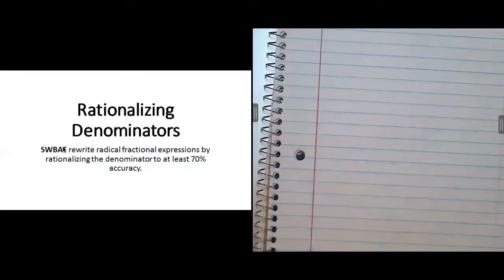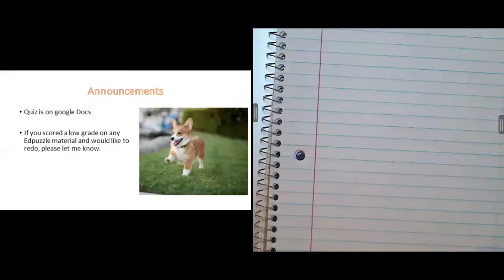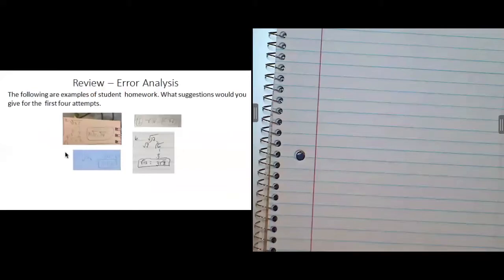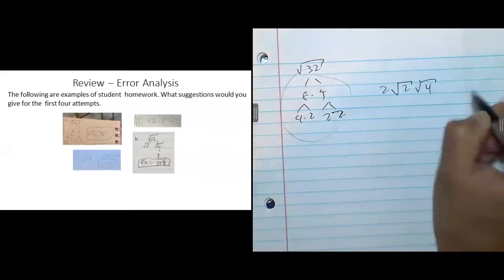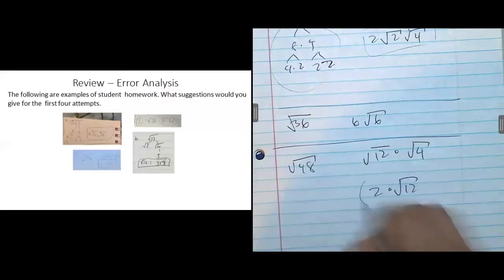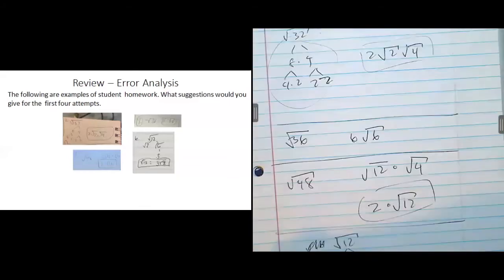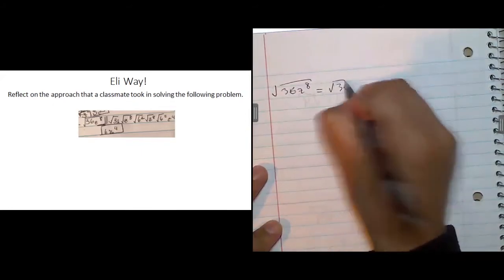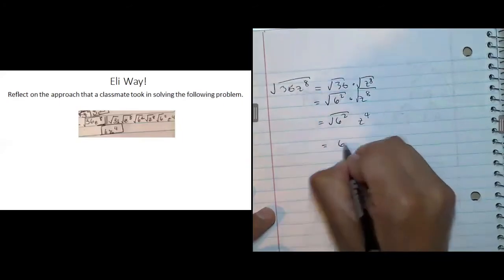Lesson (Part 1) - 4.20.2020